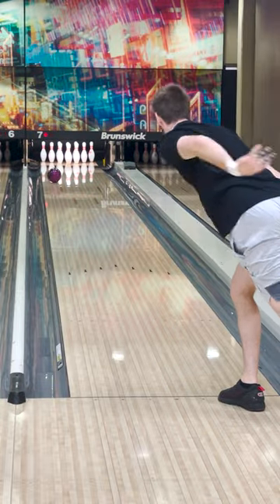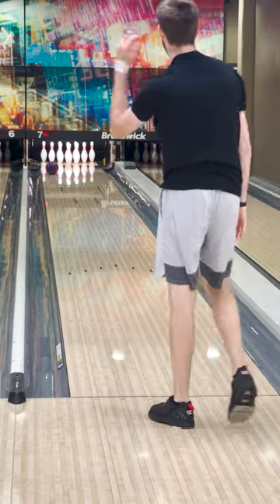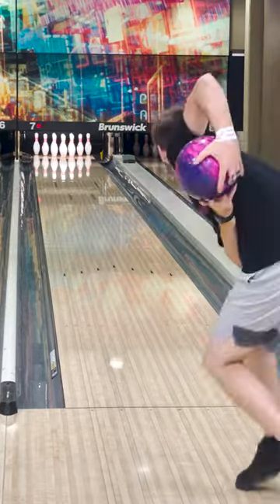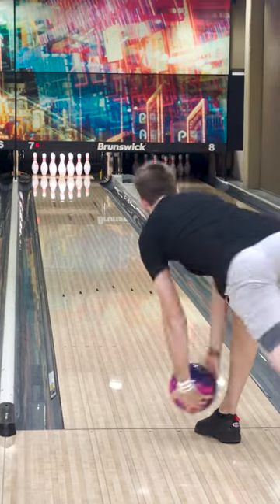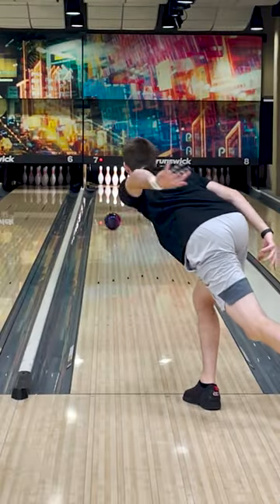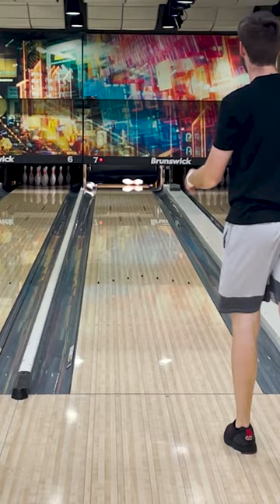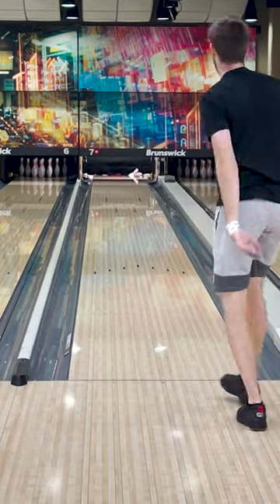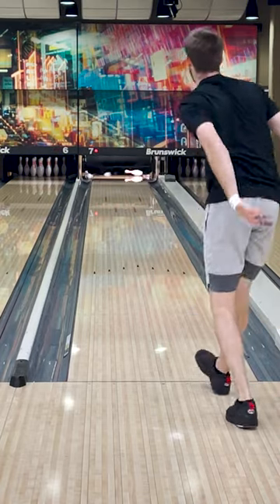Defender Hybrid Review in 30 Seconds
Packy Reviews His Defender Hybrid in 30 Seconds!